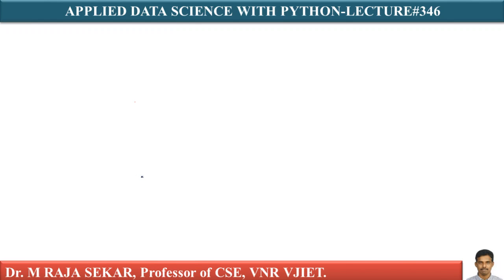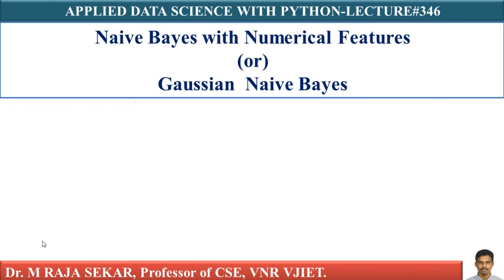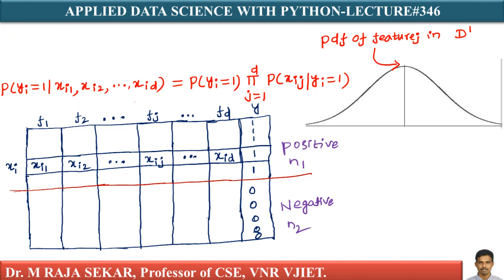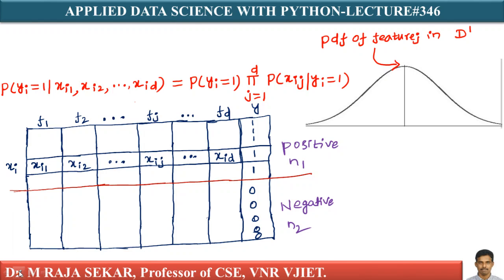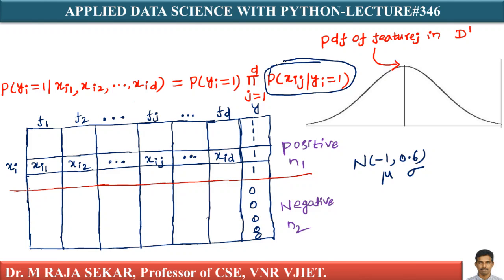Gaussian Naive Bayes LEC 346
Gaussian Naive Bayes